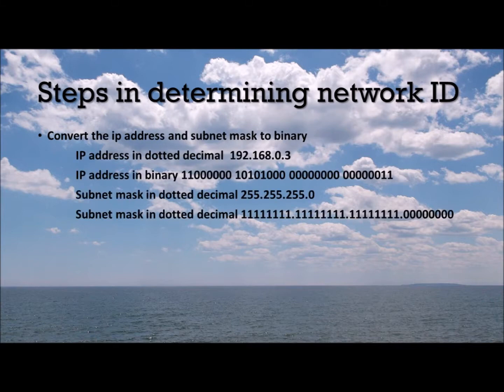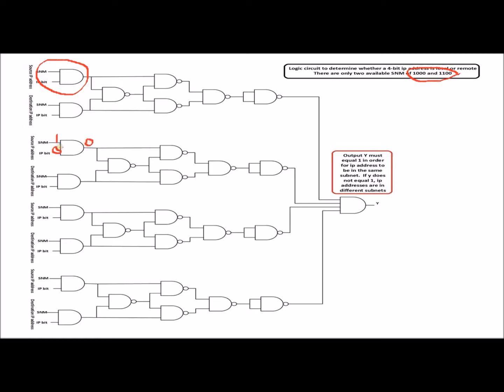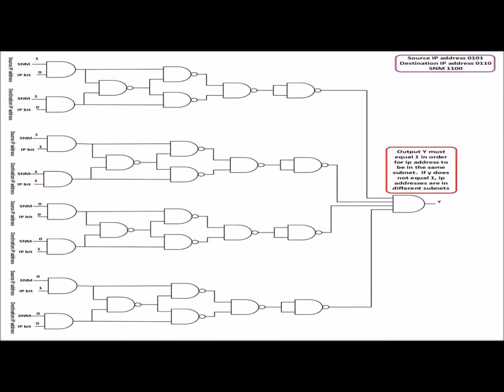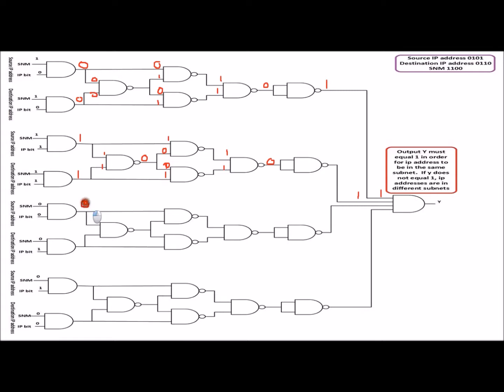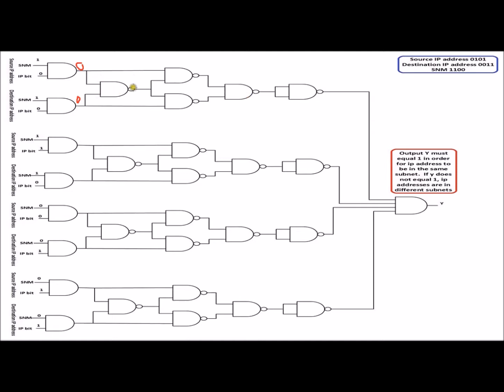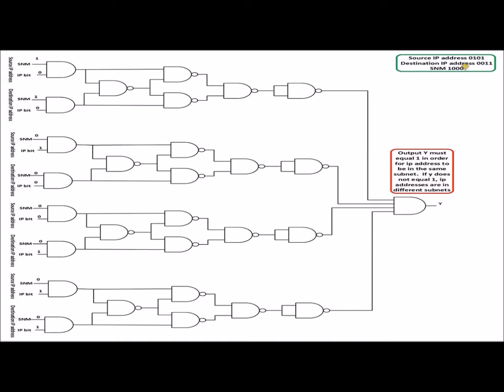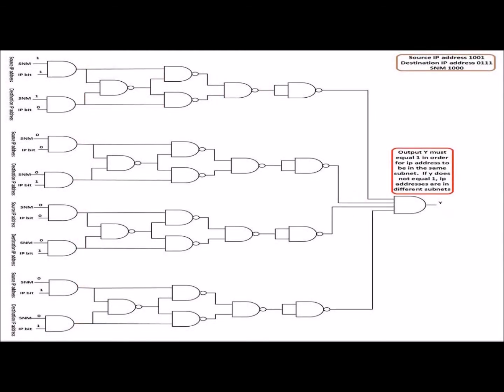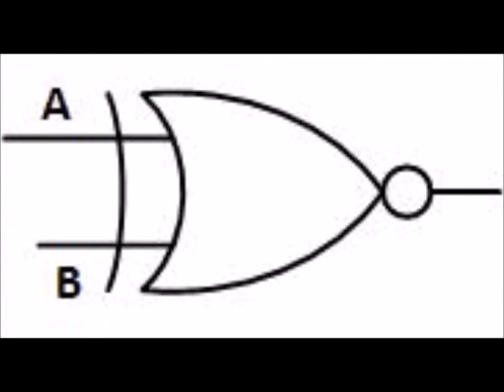Logic gates in basic IP routing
This video uses logic gates to explain, in simple terms, how computers determine whether an IP address is local or remote.  Everything the computer does is in 1's and 0's.